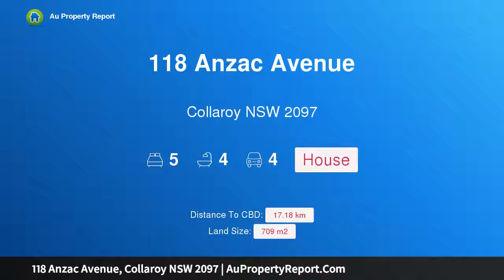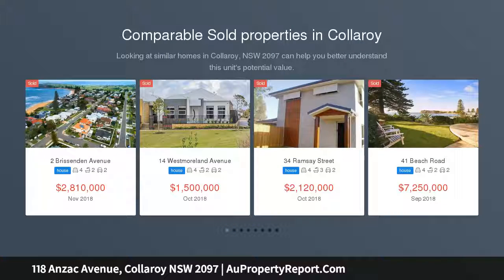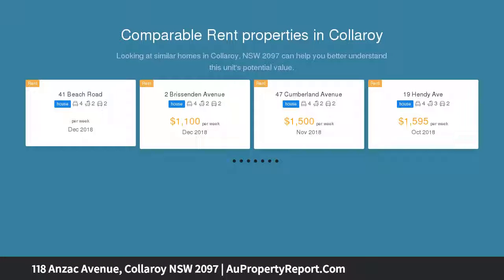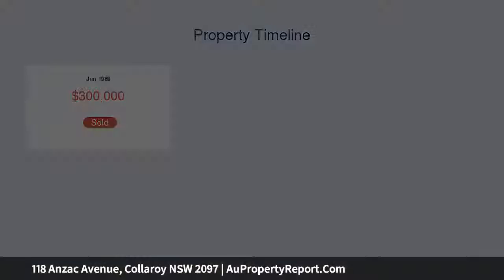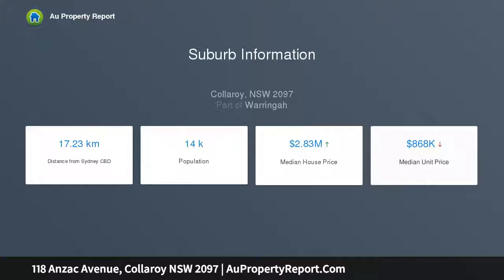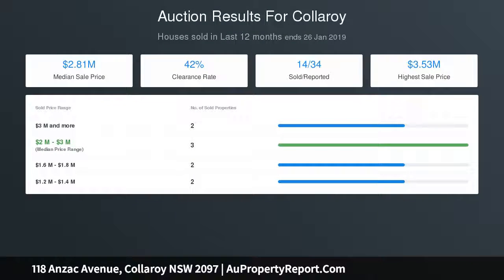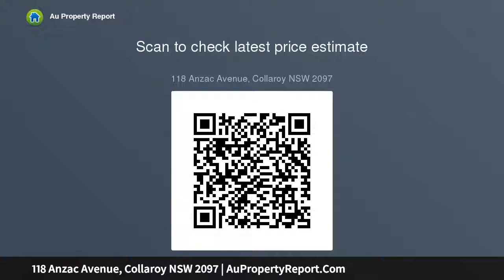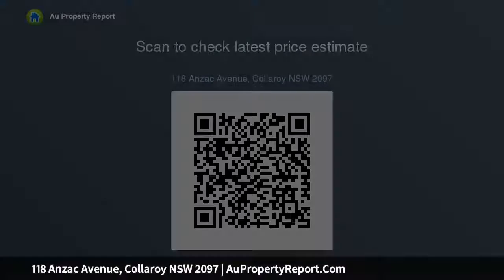118 Anzac Avenue, Collaroy NSW 2097 | AuPropertyReport.Com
118 Anzac Avenue, Collaroy NSW 2097
Property Type: house
Bedrooms: 5
Bathrooms: 5
Car Space: 4
Outstanding position; family-friendly design